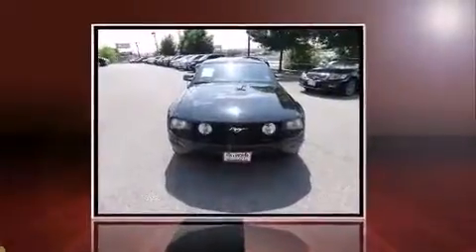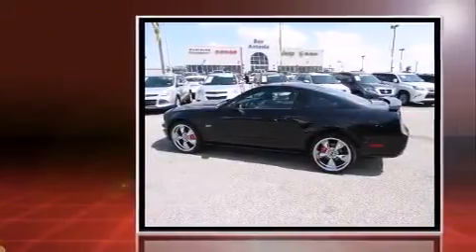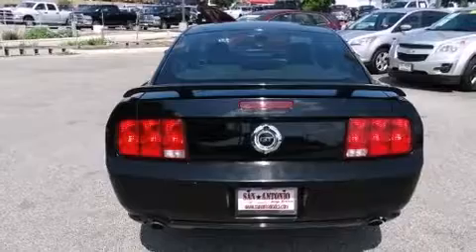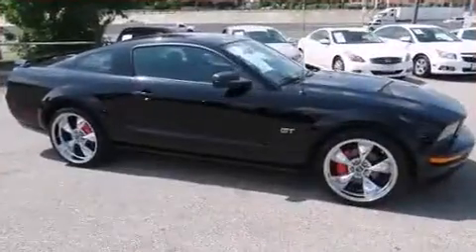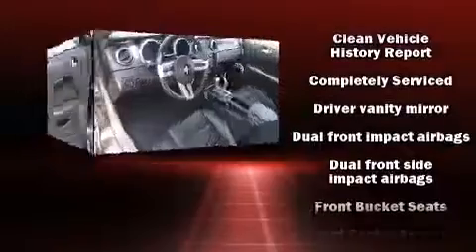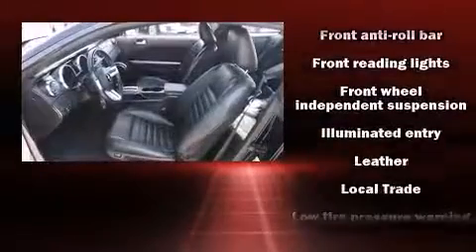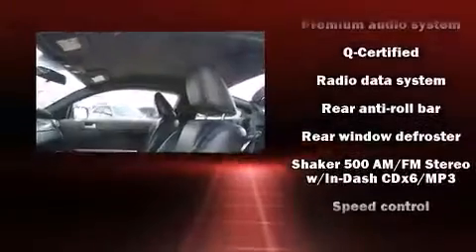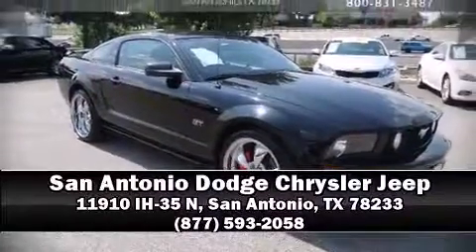2008 Ford Mustang in San Antonio, TX 78233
The 2008 Ford Mustang. This 2 door, 4 passenger coupe has not yet reached the 50,000 mile mark! Ford made sure to keep road-handling and sportiness at the top of it's priority list. It features a standard transmission, rear-wheel drive, and a powerful 8 cylinder engine. It distinguishes itself from the competition with features such as: 1-touch window functionality, front bucket seats, air conditioning, front fog lights, power door mirrors, power windows, and cruise control. Ford also prioritized safety and security by including: dual front impact airbags with occupant sensing airbag, front SIDE impact airbags, traction control, a panic alarm, and 4 wheel disc brakes with ABS. A Carfax history report provides you peace of mind by detailing information related to past owners and service records. Our sales staff will help you find the vehicle that you've been searching for. We'd be happy to answer any questions that you may have. Stop in and take a test drive!